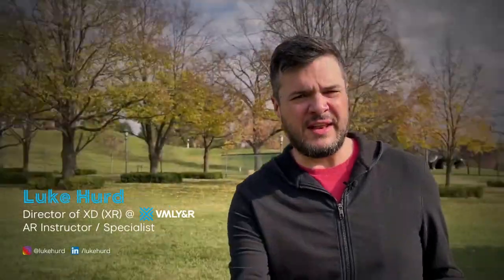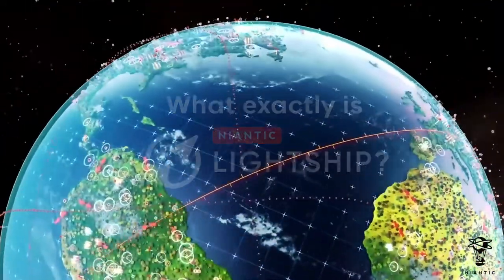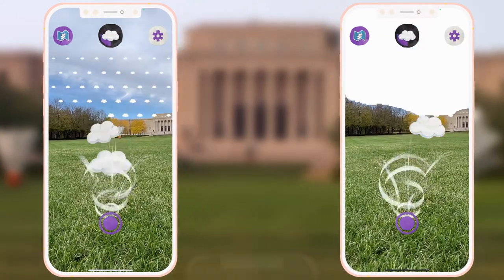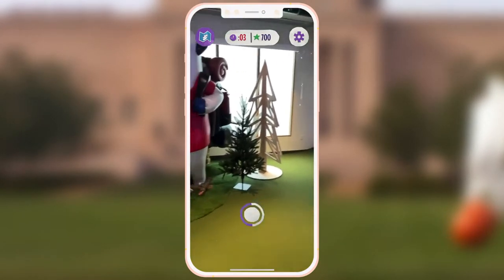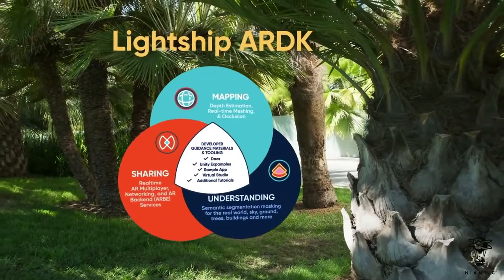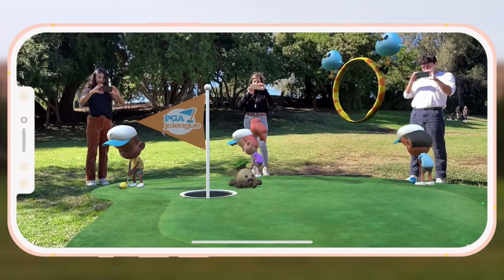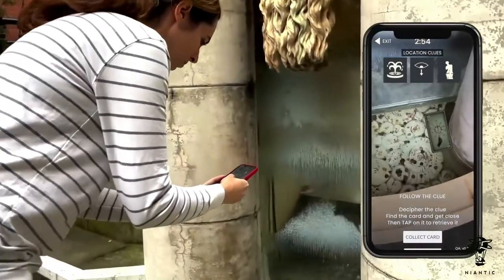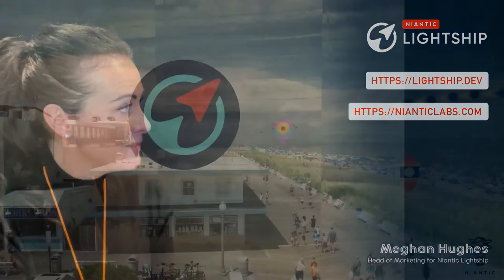Niantic Lightship Launch Event: Interview w/ Meghan Hughes and Lightship Demonstration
I was invited out to Niantic, Inc. to witness the launch of their incredible Lightship ARDK platform - a revolutionary augmented reality toolkit that allows developers to craft experiences for brands in ways they've never been able to before.

If you are an AR developer and want to start crafting some rich experiences I can't recommend diving into this highly enough. I was able to play with this hands-on all week as well as peak into some of the upcoming features they have coming out next year and it is *incredible*

I even had the pleasure of sitting down with Meghan Hughes, the Global Head of Marketing for the Lightship platform, to talk about what she's most excited to see brands take advantage of with the new features of Lightship.